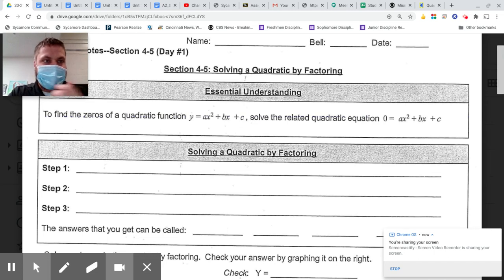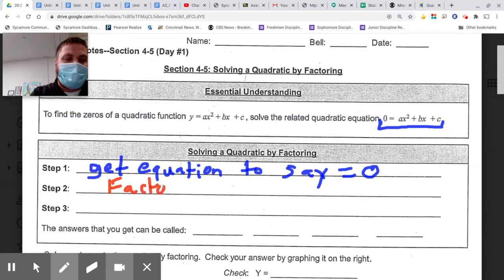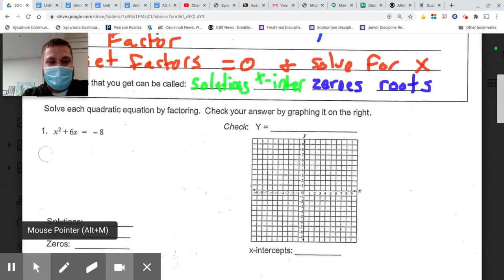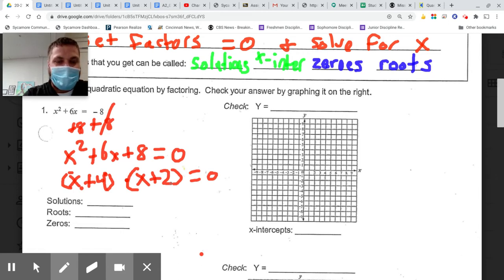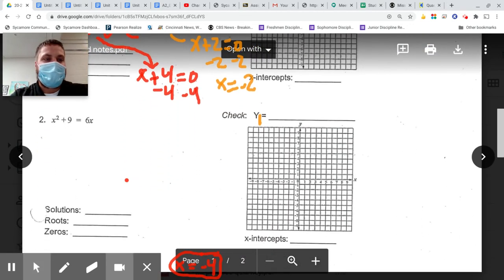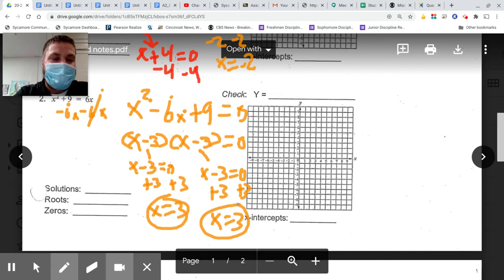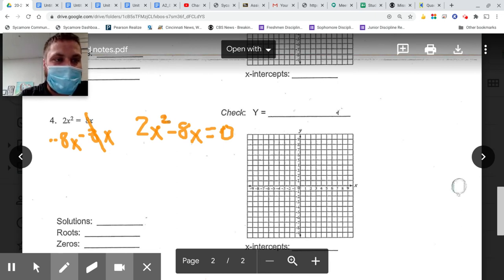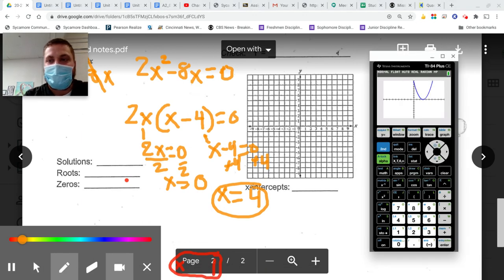solve by factoring